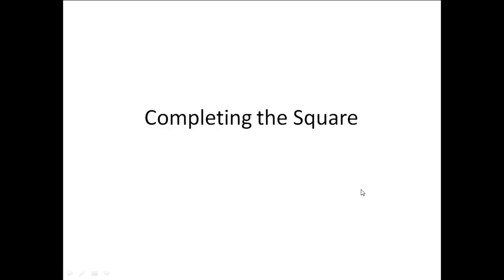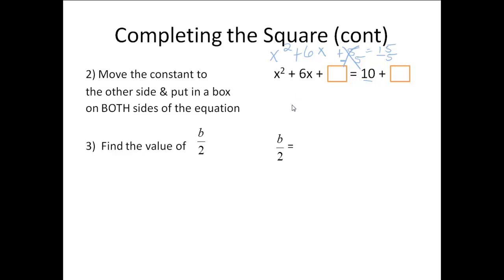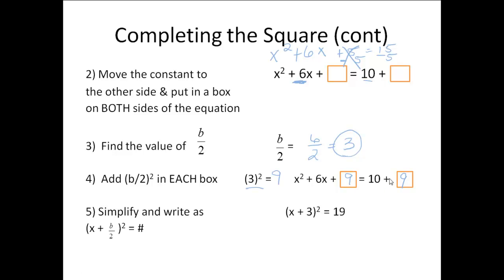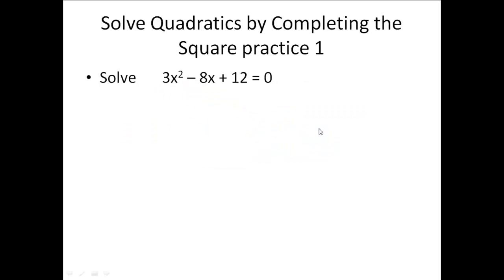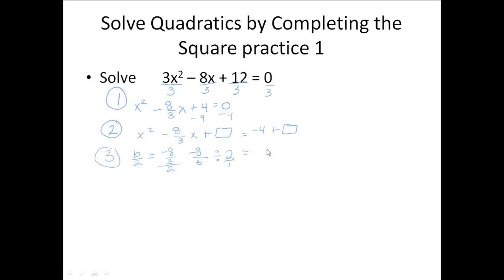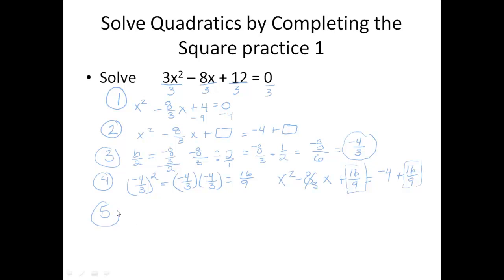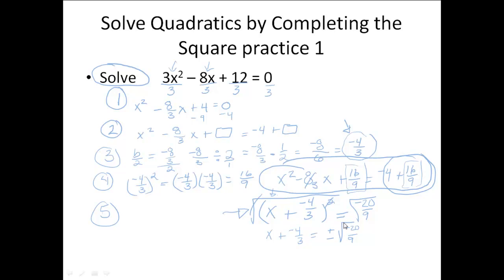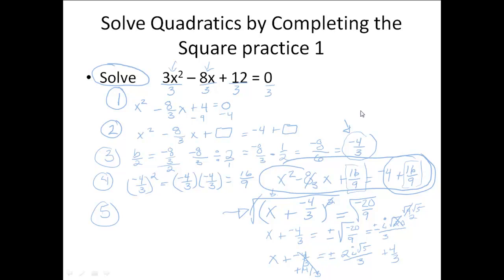Completing The Square Part 1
Learn the process for completing the square